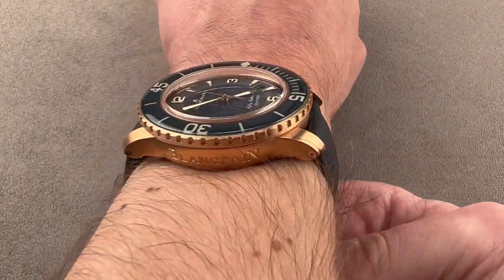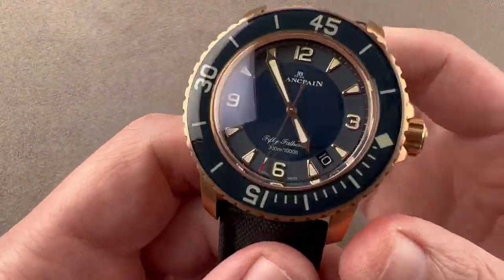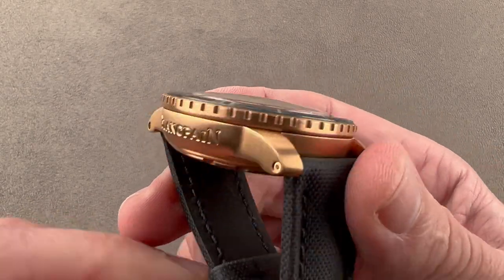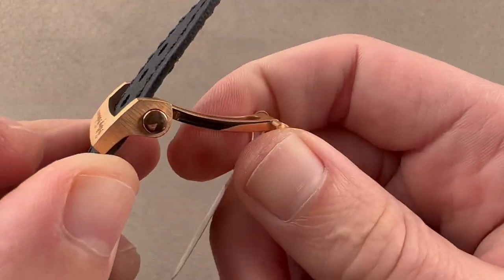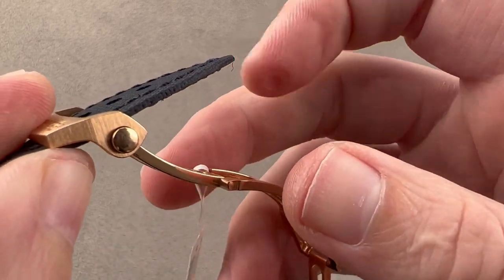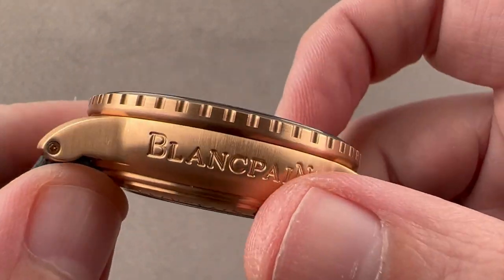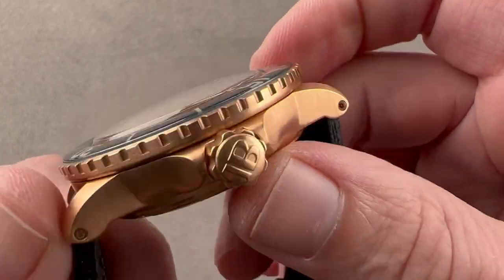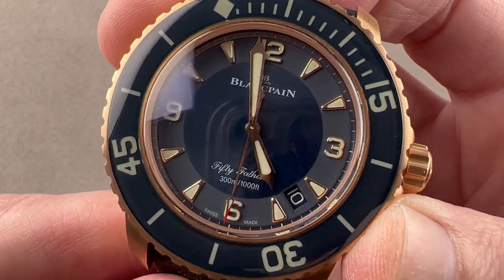Blancpain Fifty Fathoms Blue Ceramic Dial 5015-3603C-63B Blancpain Watch Review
SKU: 4716247

The Blancpain Fifty Fathoms Automatique 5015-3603C-63B is encased in 45mm of 18k rose gold surrounding a blue ceramic dial on a blue sailcloth strap. Features of this Blancpain Fifty Fathoms Automatique include hours, minutes, seconds, and date.

For complete details, watch the full Blancpain Fifty Fathoms Automatique review by Tim Mosso!